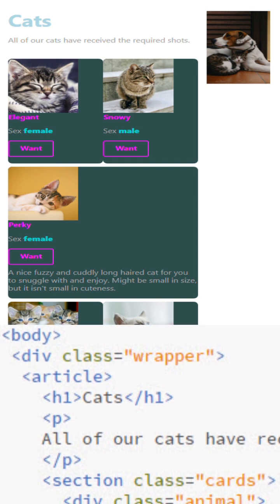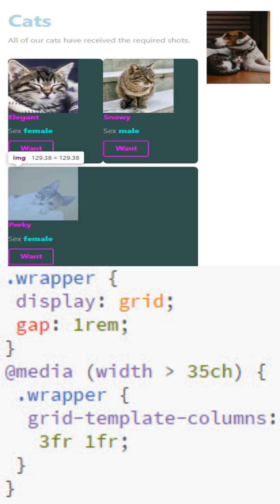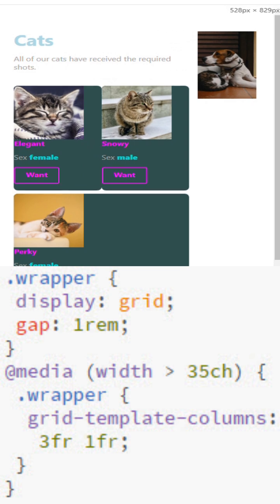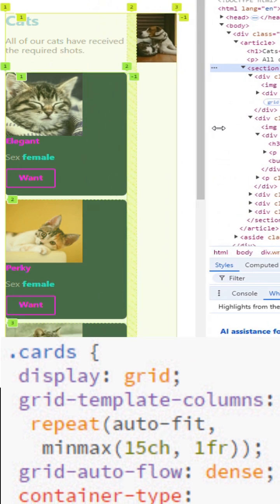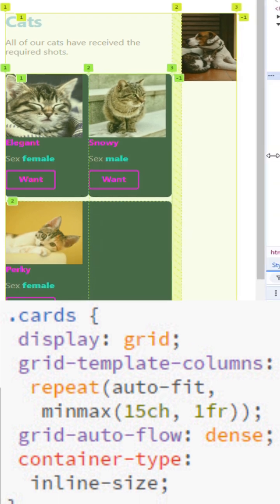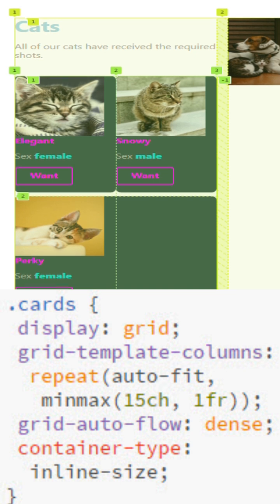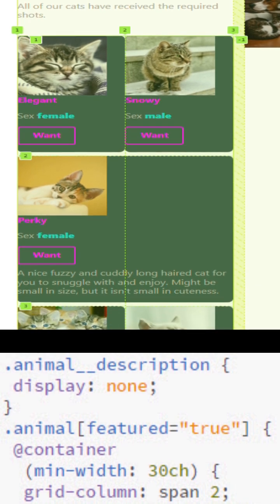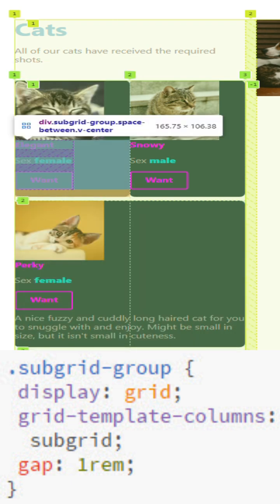CSS container subgrid grid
Use containers together with grid, subgrid, and query to master your webpage.

For hundreds of shorts on web development search for "shorts John Sweeney HTML, CSS, Javascript."

These videos form a lecture series set up in sequence so you can easily learn web development skills.

Images by alec-favale, anton-kraev, cong-h, howie-r, and evgeny-makarenko from unsplash.com

cat is Domino, video by Patricia Lamos.